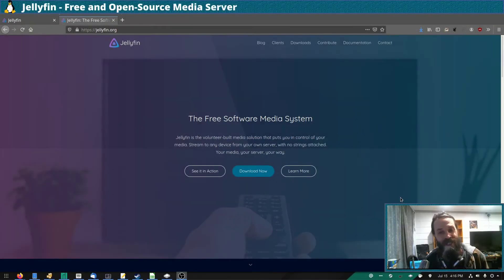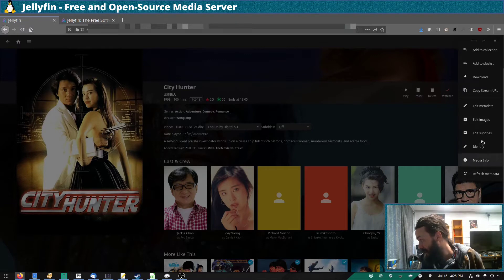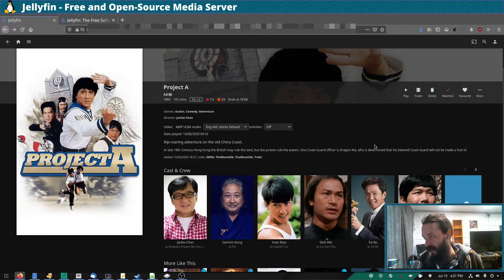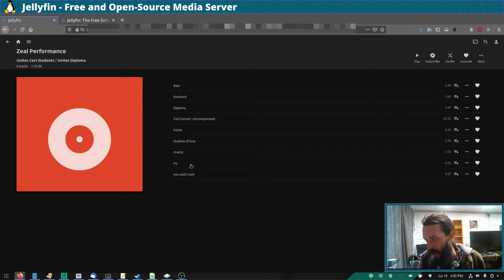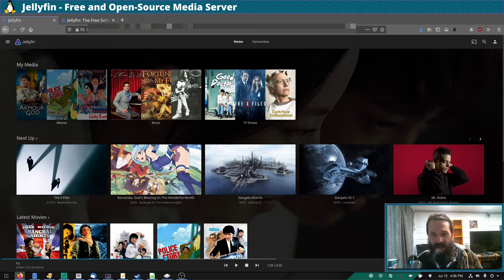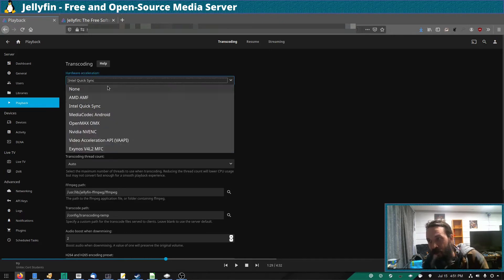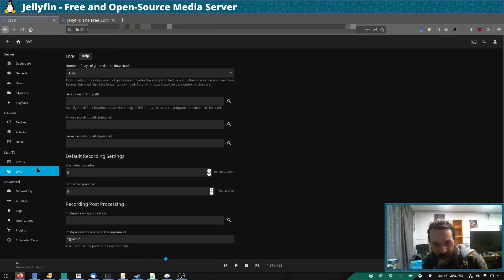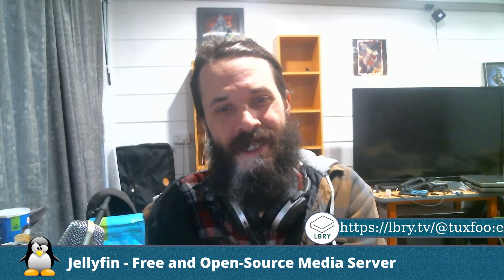Jellyfin - Free and Open-Source Media Server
I talk about my favourite Open-Source Media Server called Jellyfin.

Dont like google/youtube? Get my videos sooner on LBRY